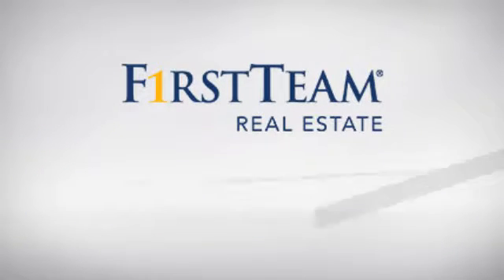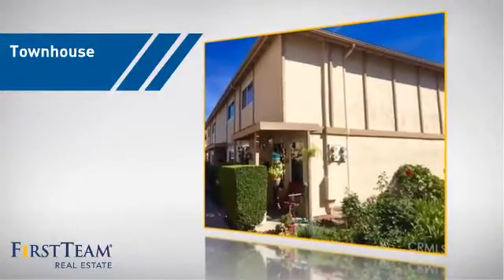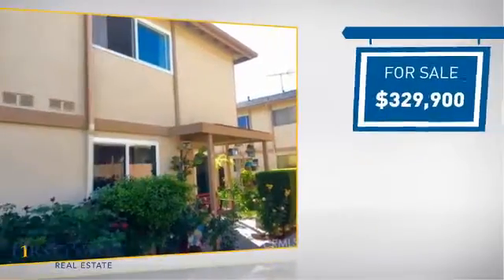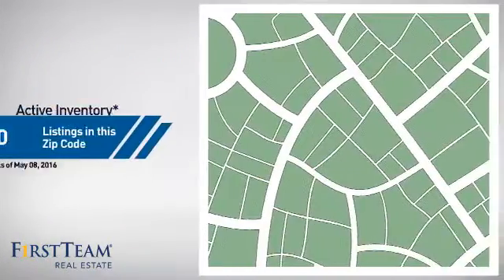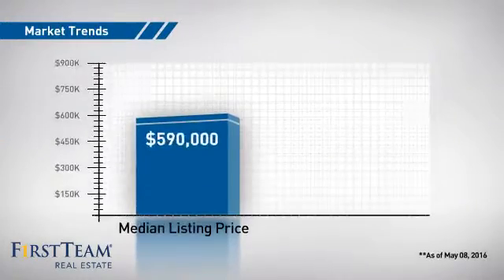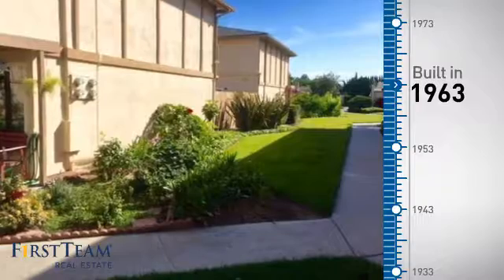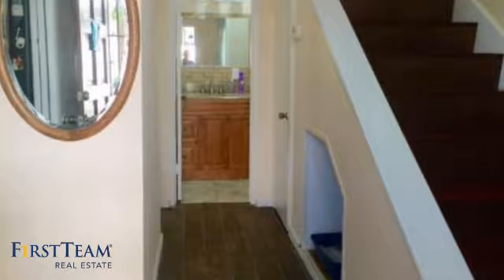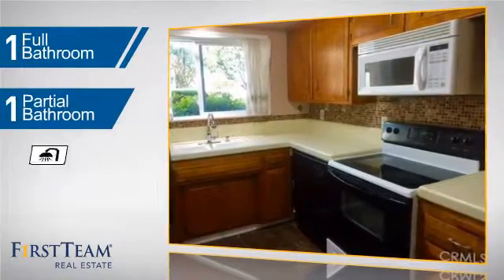1881 Mitchell Avenue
The home you have been waiting for. Begin making your memories here, Welcome to this beautiful Townhouse style condo in the city of Tustin, The large open floor plan blends kitchen, dining and living space into an entertainer generous sized enclosed patio off the living room. Large sliding glass door open to nice sized fenced-in patio with slate patio and grass for pets, Two levels, two large bedrooms, 1.5 bathrooms, bedrooms are separated by a spacious, remodeled Jack & Jill bathroom, Tile flooring downstairs, and stair and bedrooms wood flooring (no carpet at all), central air conditioning, Thereâ€™s numerous quality upgrades including recently installed dishwasher, kitchen faucet sink, new paint inside, new dual panel windows finish up this modern home, and a lot more to see, The HOA covers water, trash, swimming pool and club house, this property includes detached single garage (shared dual garage #14 ), and one open parking space pass. The complex is situated only a short stroll away from a supermarket & restaurants, great and quiet location,  it is only a short distance to the 55 & 5 Freeways.